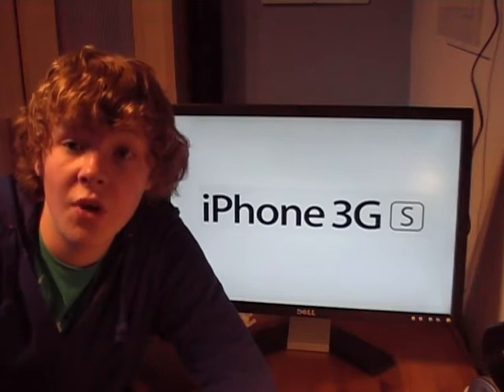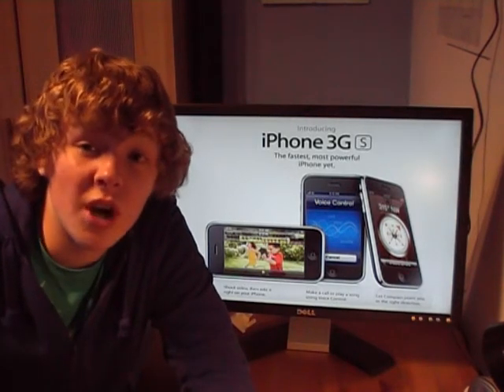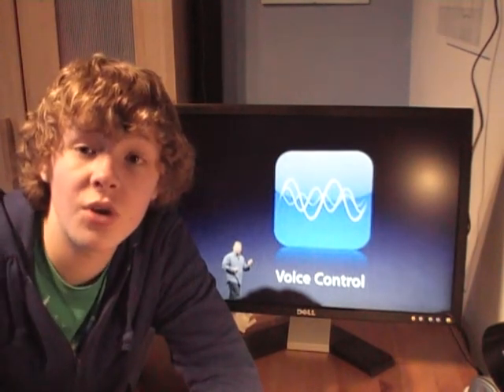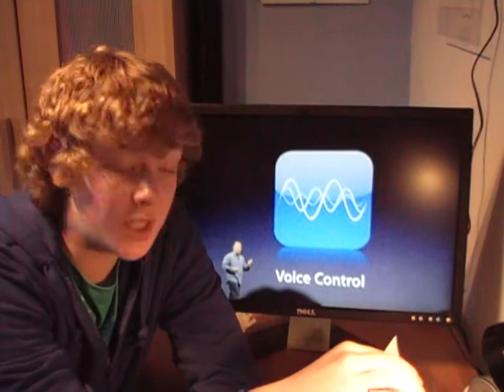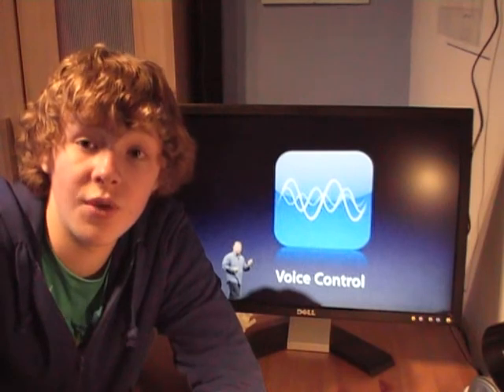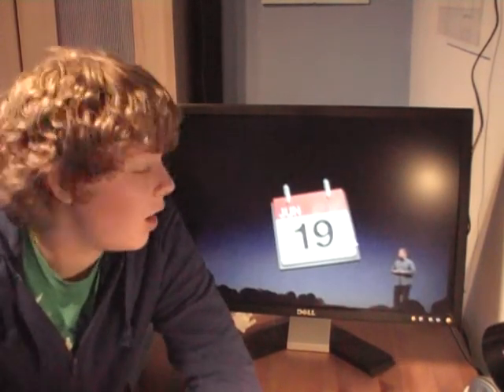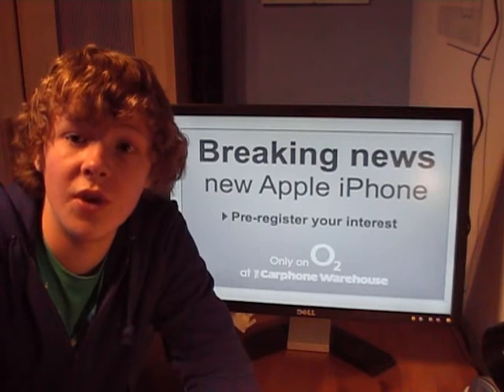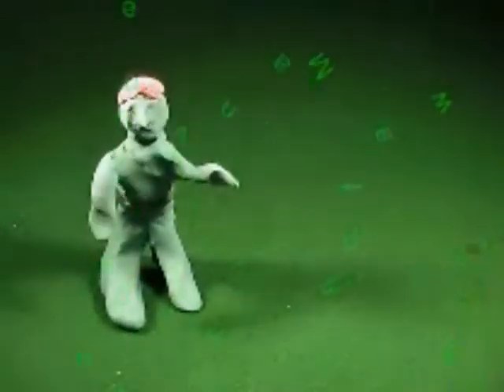iPhone 3G S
The new iPhone 3G S - the S stands for Speed - will be available in the UK from June 19, will have up to 32GB of memory and boasts voice control, a digital compass, and improved battery life. Prices in the US will be $199 for the 16GB version and $299 for the 32GB version.

Apple has unveiled a speedier version of the iPhone, featuring a better camera and video capabilities and dropped its price for the current version.

Apple has sold more than 21 million iPhones in more than 80 countries since it was launched in 2007. It had about 10 per cent share of the worldwide smartphone market in the first quarter of this year, according to the research company Gartner. Its App Store has seen more than 1 billion downloads since its launch nine months ago.